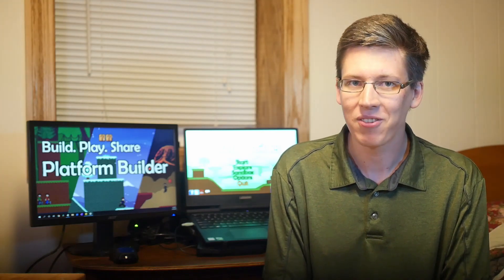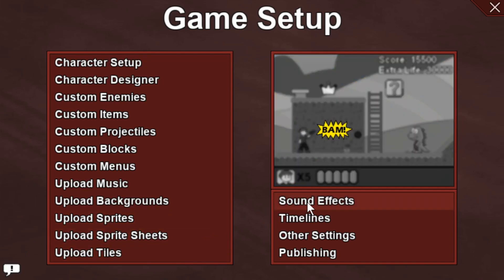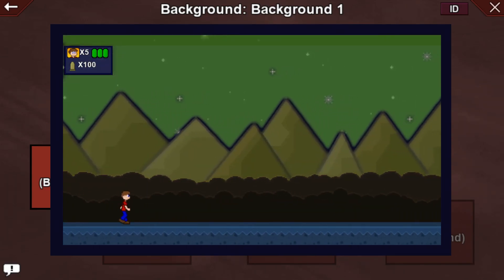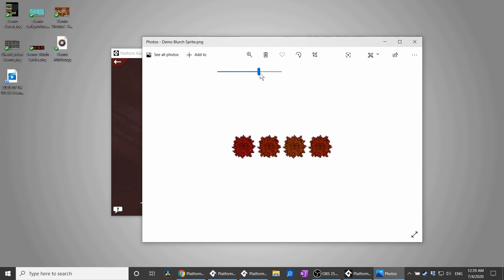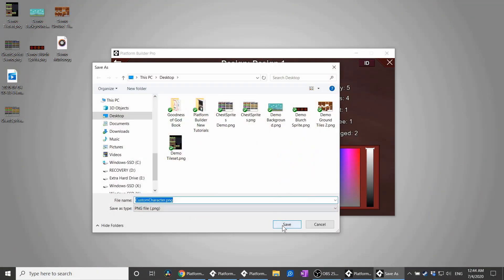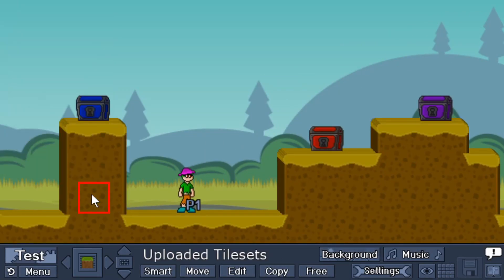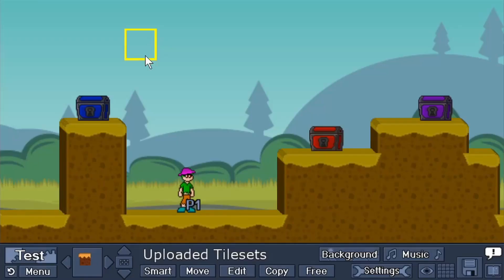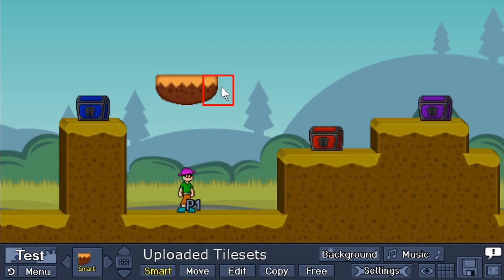Platform Builder Tutorial: Importing Resources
This video talks about importing your own resources into Platform Builder. It is the seventh video in a tutorial series going through the in-game manual.

Platform Builder is a program for making your own side-scrolling platformer games. Visit theplatformbuilder.com to learn more!